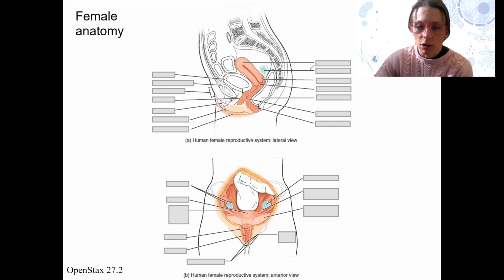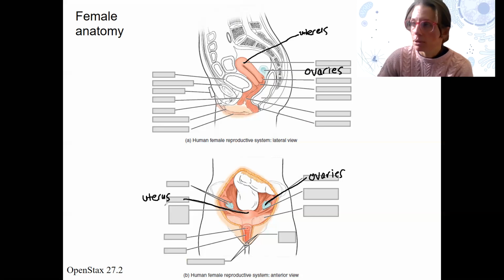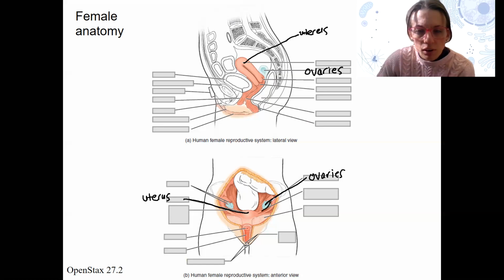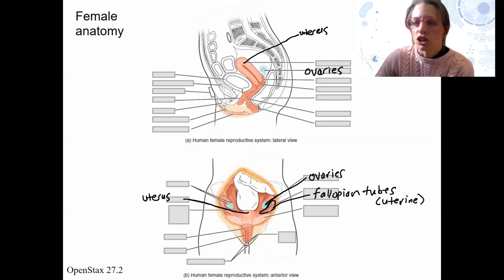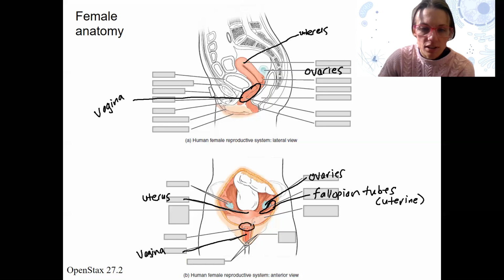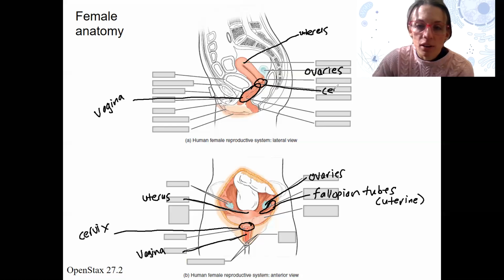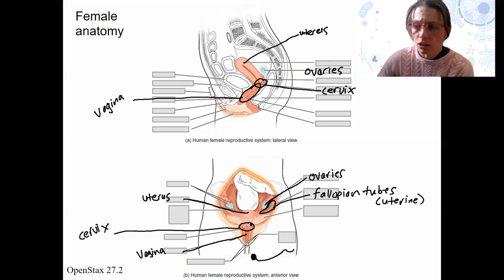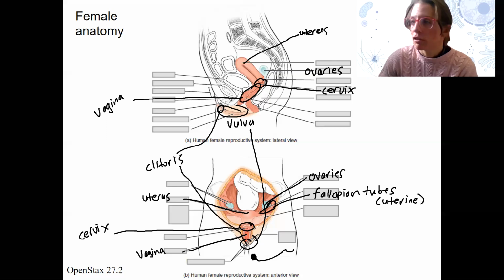2.7 female anatomy